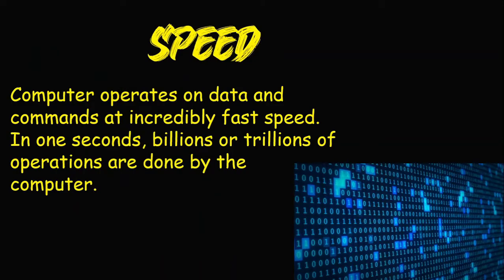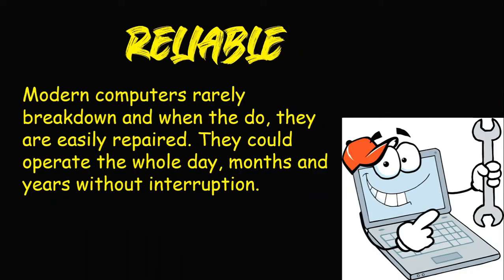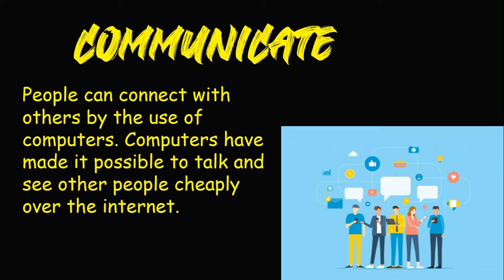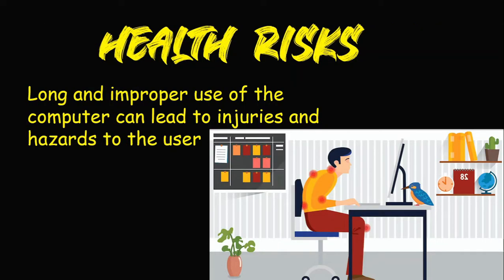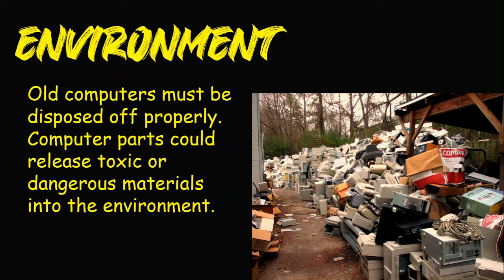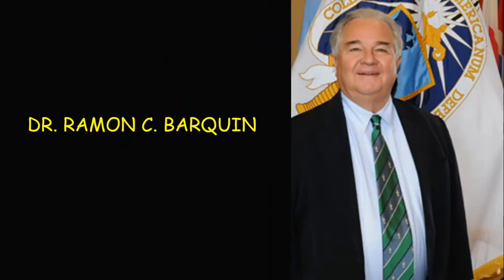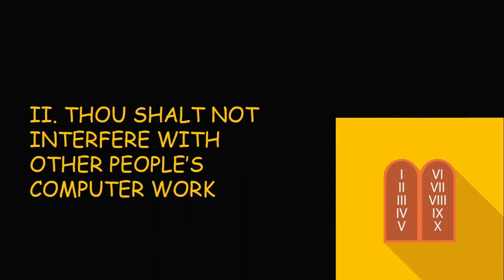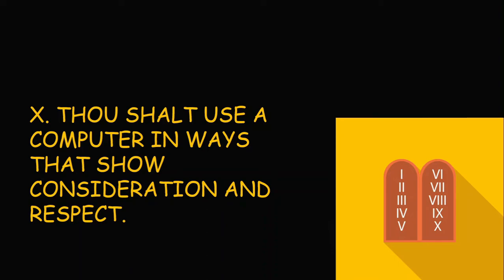ADVANTAGES AND DISADVANTAGES OF COMPUTER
This topic covers the Advantages and Disadvantages and the Ten commandments of Computer Ethics.